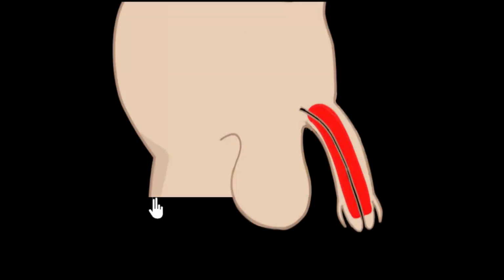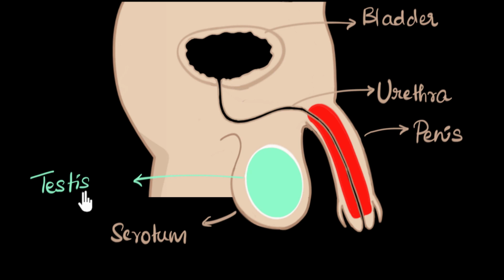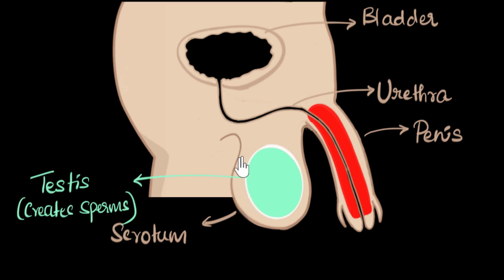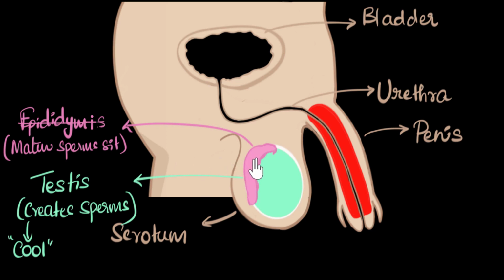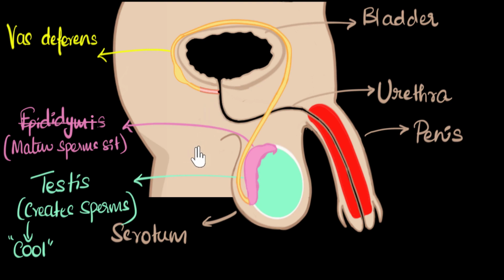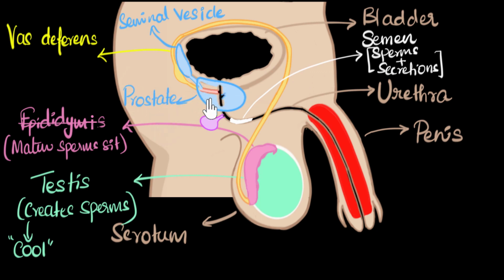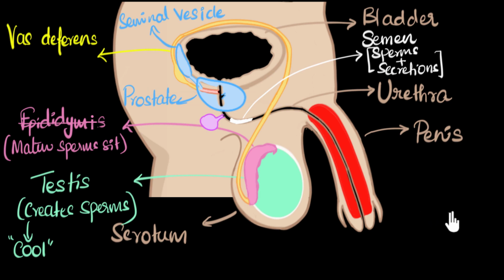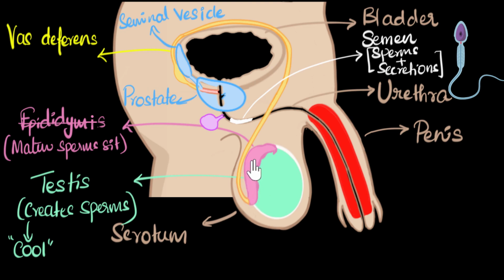Male reproductive system humans How do organisms reproduce